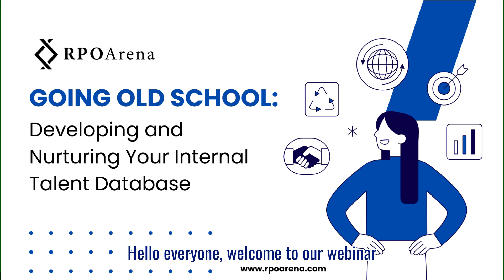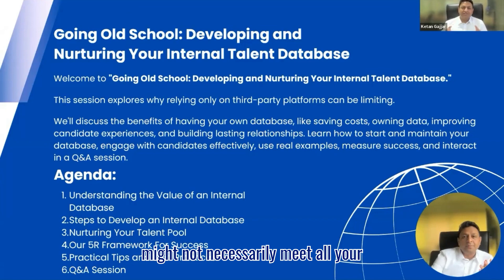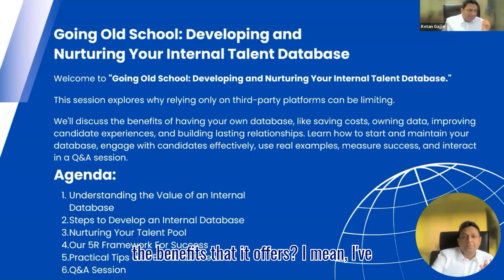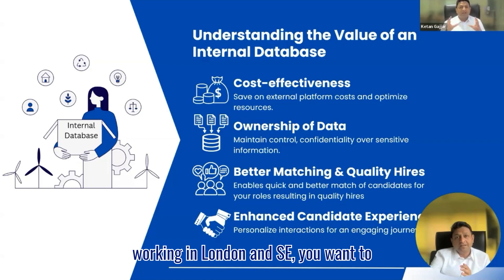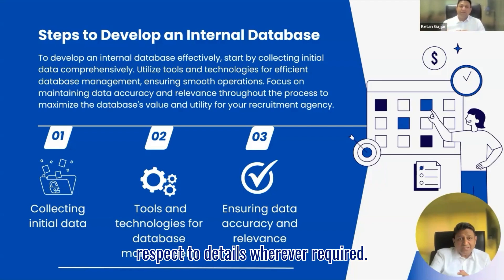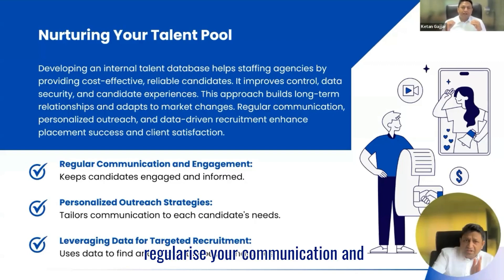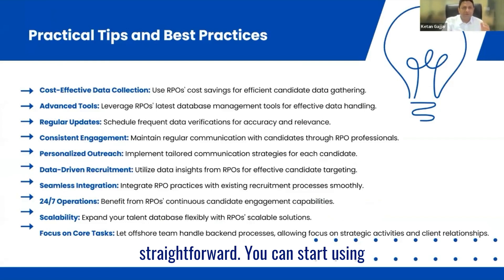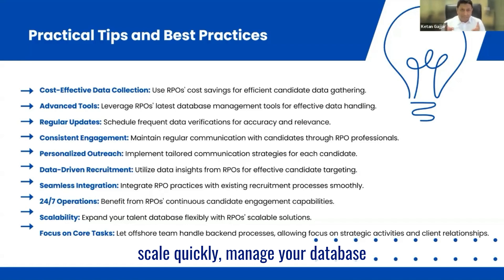Webinar: Going Old School Developing & Nurturing Your Internal Talent Database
Welcome to the replay of our exclusive webinar, "Going Old School: Developing and Nurturing Your Internal Talent Database," hosted by Ketan Gajjar, Founder & Director of RPO Arena.

This insightful session delves into the strategic importance of building and maintaining your talent database. Discover how this approach can significantly enhance your recruitment process, improve candidate experiences, and foster long-term relationships.

What You’ll Learn:

Understanding the Value of an Internal Database:

Benefits of owning and managing your candidate data
How it compares to third-party platforms
Steps to Develop an Internal Database:

Initial data collection and organization
Utilizing tools and technologies for effective management
Nurturing Your Talent Pool:

Engagement strategies to keep candidates interested
Personalized outreach and leveraging data for targeted recruitment
Practical Tips and Best Practices:

Cost-effective data collection methods
Regular updates and data-driven recruitment strategies
Case Study:

A detailed look at a UK-based recruitment agency that successfully implemented these strategies
Q&A Session:

Addressing common questions and providing expert insights
Additional Resources:

Webinar Slides: [Link to Slides]
Case Study: [Link to Case Study]
White Paper on Internal Database Management: [Link to White Paper]